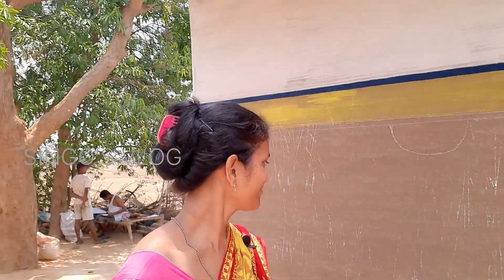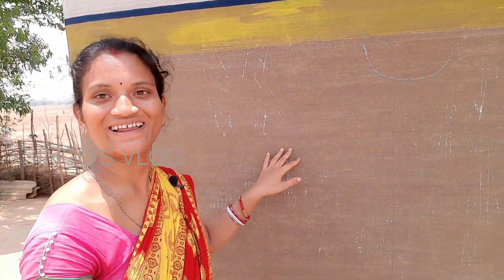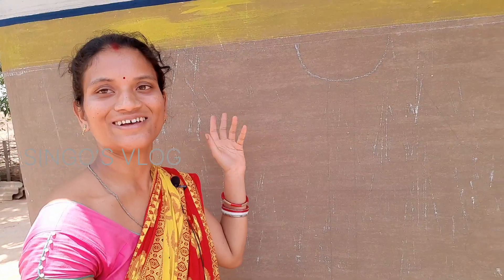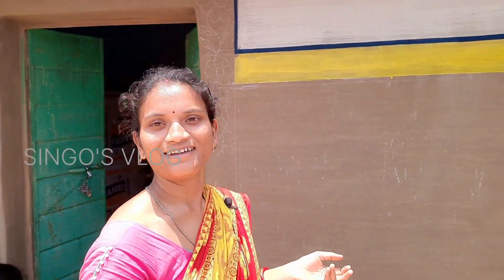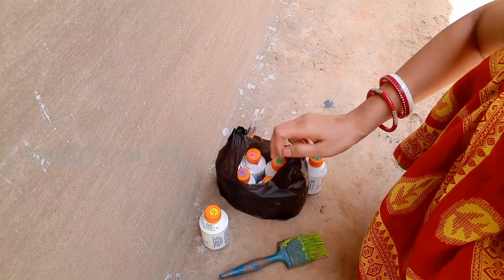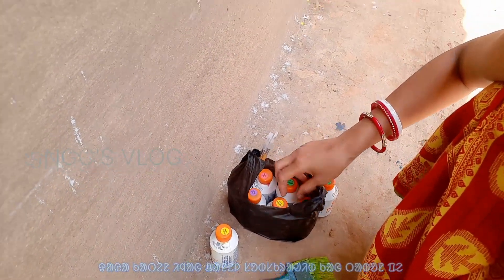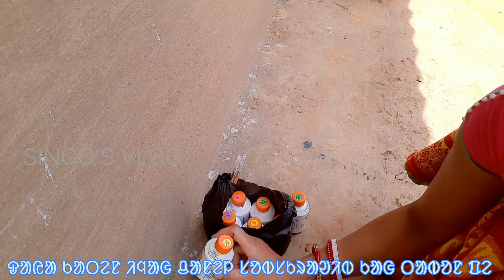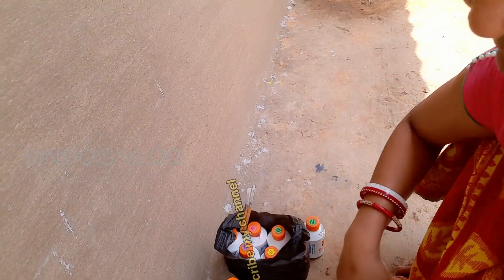ᱟ.ᱛᱩ ᱫᱤᱥᱚᱢ ᱵᱷᱤᱛ ᱯᱚᱛᱟᱣ ᱵᱞᱚᱜ // Atu Disom Bhit potao vlog // SANTALIVLOGVIDEO //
ᱵᱷᱤᱛ ᱯᱚᱛᱟᱣ ᱵᱞᱚᱜ // Bhit potao vlog